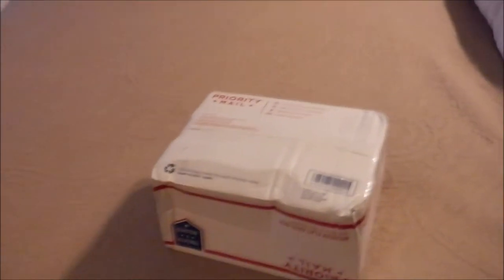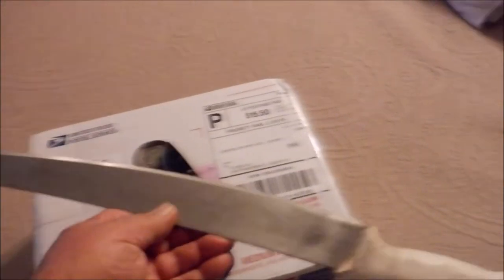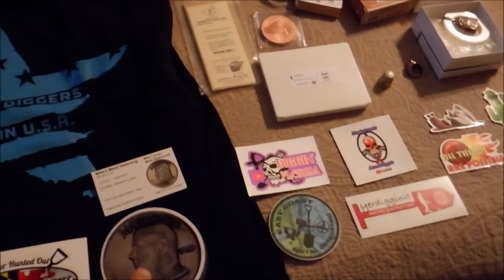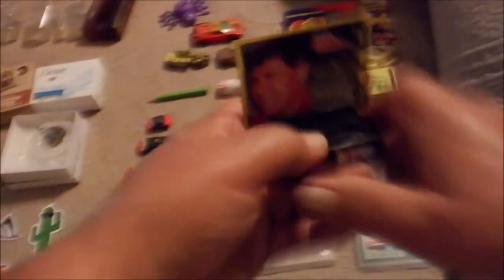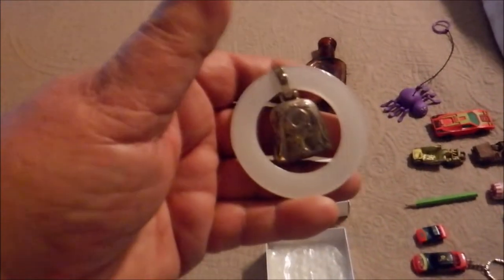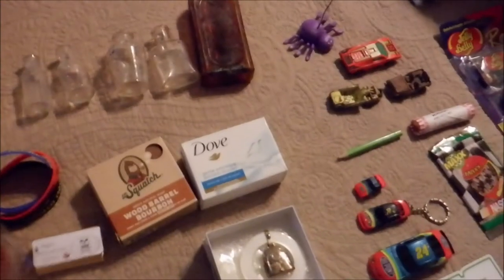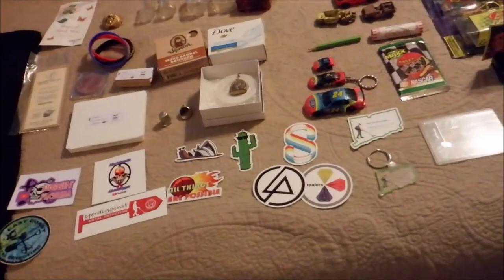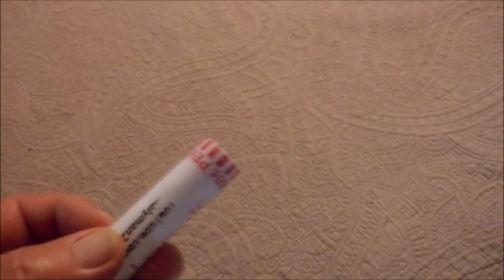MALyman24 July 2021 Prize Pack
I was the fortunate winner of the MALyman24 July prize pack. Awesome and generous box stuffed full of goodies. If you haven't already check out his weekly coin roll live streams Saturdays at 7:30 Pm. Lots of fun and a chance to win silver and 50/50 split money from scratch tickets!